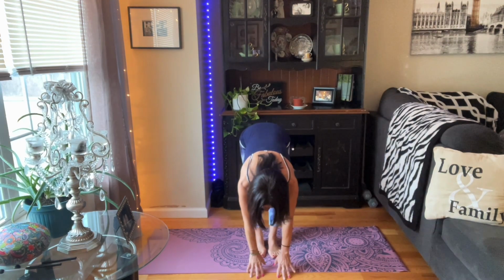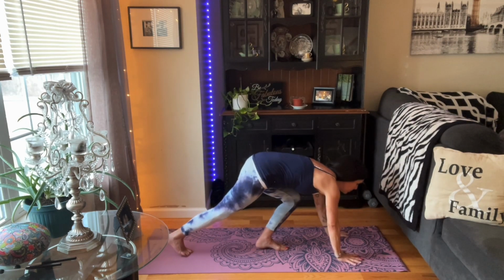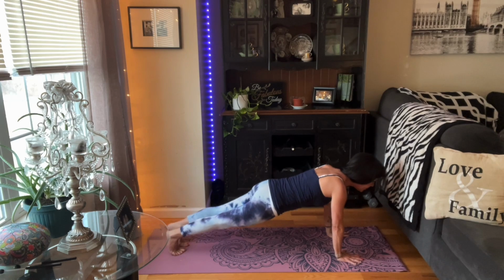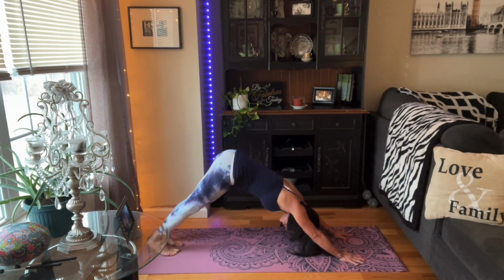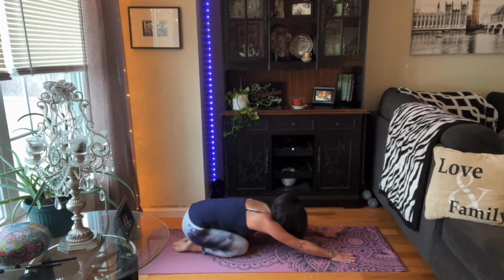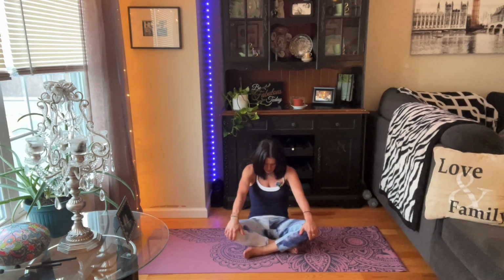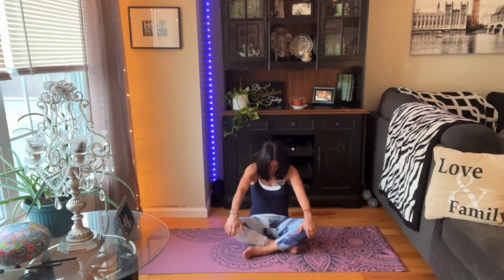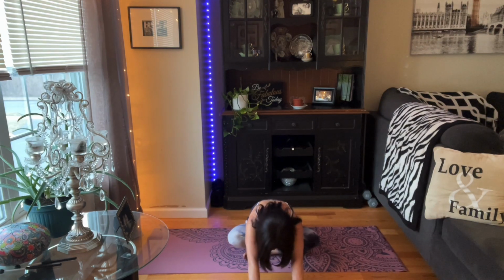Energizing Morning Yoga | Quick Strength & Flow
Start your day feeling strong and energized with this quick morning yoga practice! This short yet effective routine combines strength-building poses with dynamic movements to wake up your body, boost circulation, and set a positive tone for the day. No equipment needed—just roll out your mat and let’s flow!